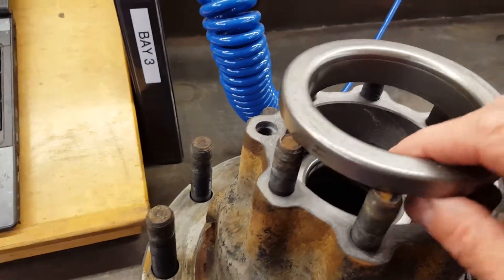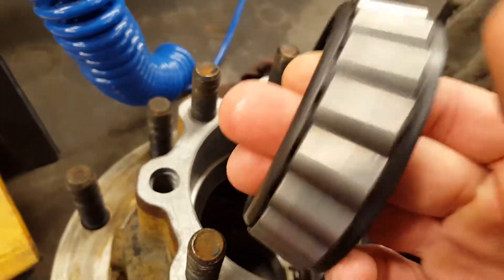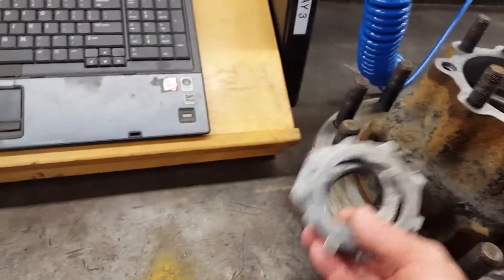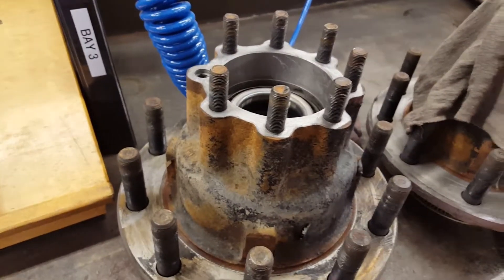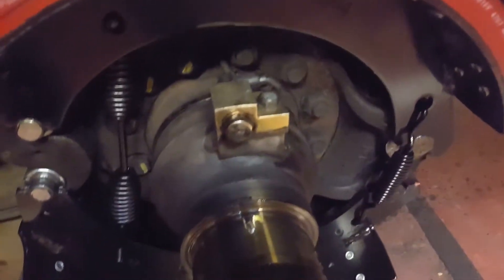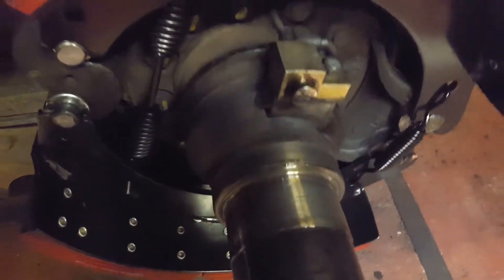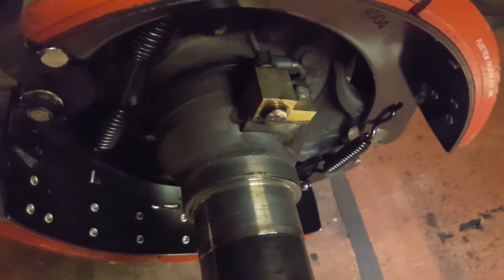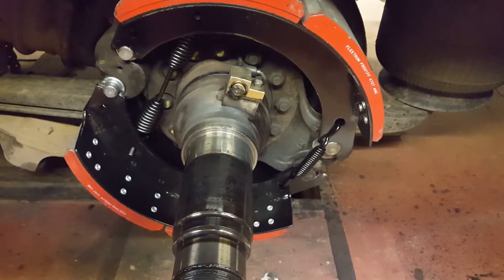Rear Brakes and ABS Components on a School Bus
Parts on the rear brakes and ABS system.